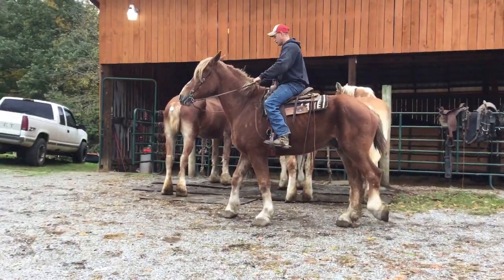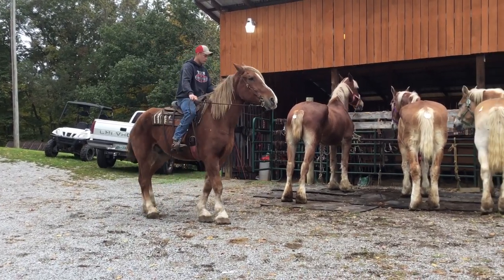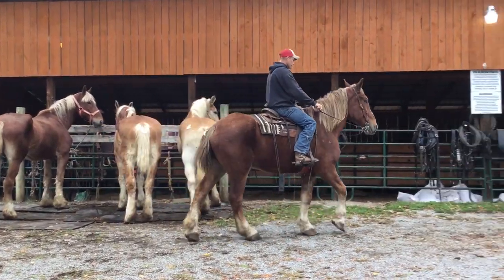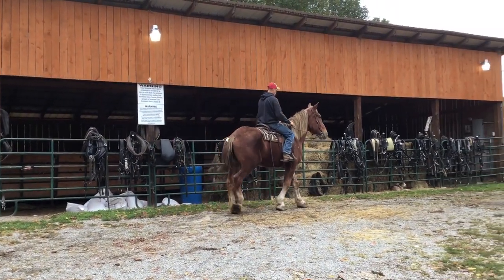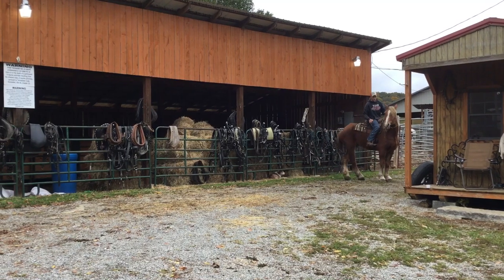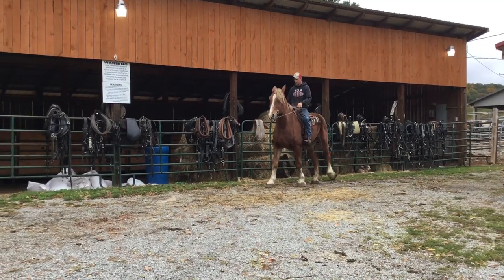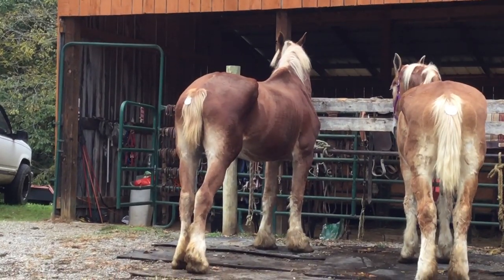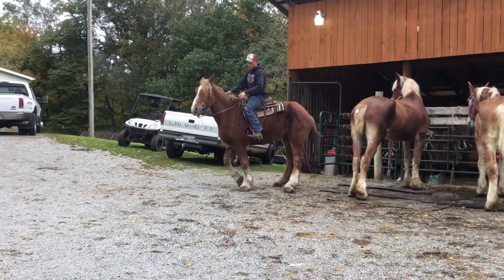Sold 94- sorrel Belgian gelding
Status : ‼️AVAILABLE ‼️
Tag Number: 94
Description: 20 yr old
Price: $ 950
Deadline: 11/1/21